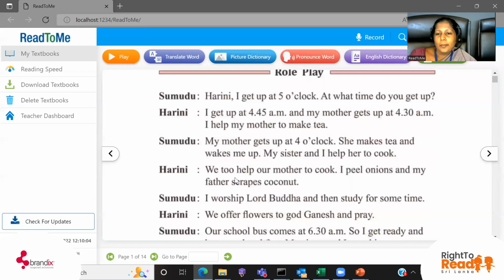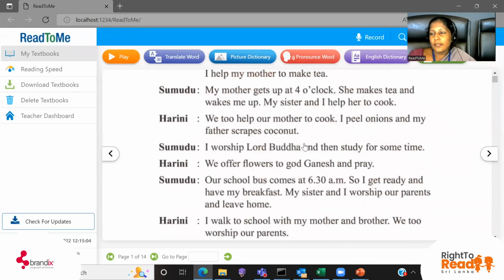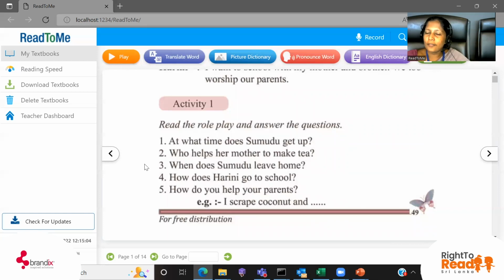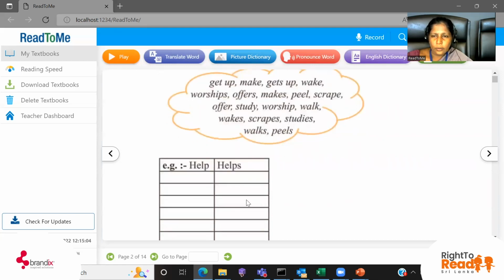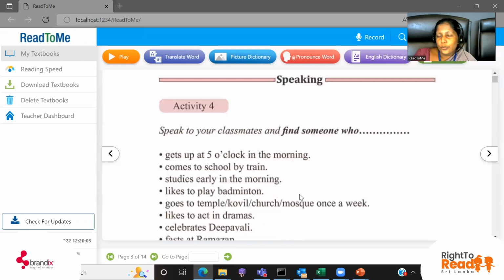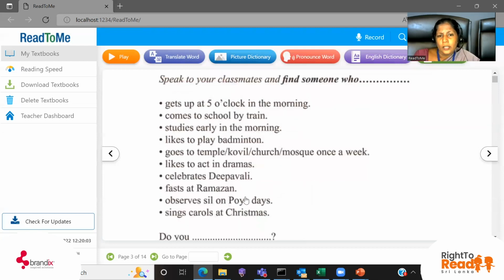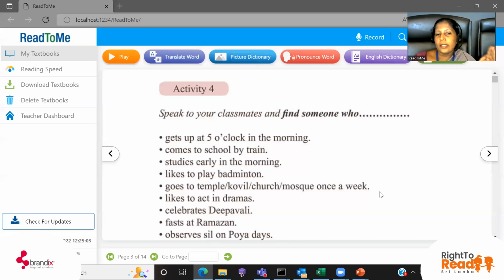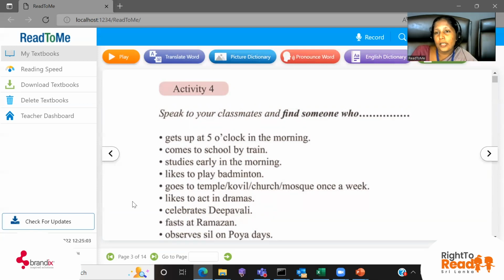R2R English Virtual Classroom - Grade 6 - Unit 6 - Activity 1,2,4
Lesson conducted by Ms. Niluka Nissanka – RESC Trainer - Gampaha